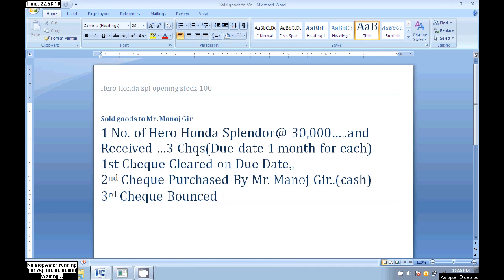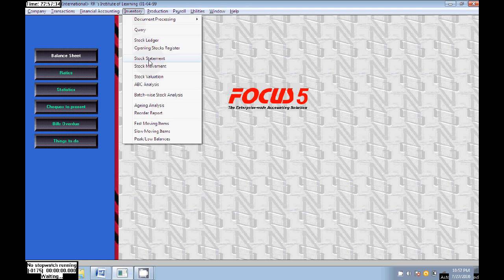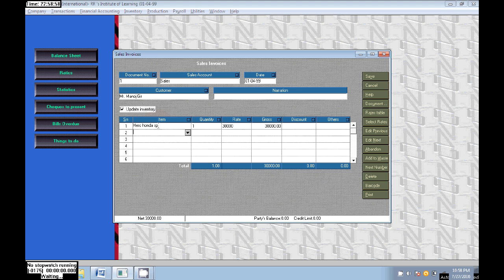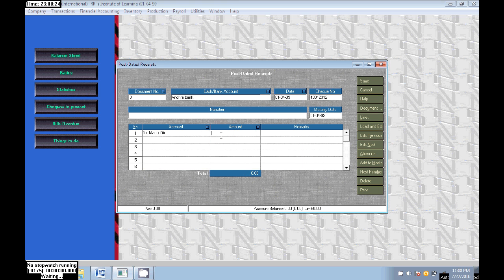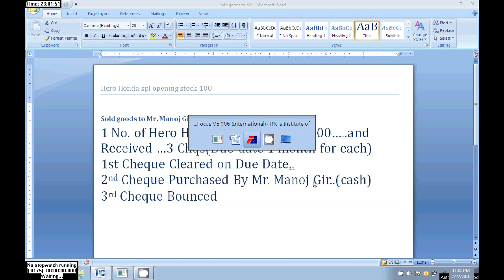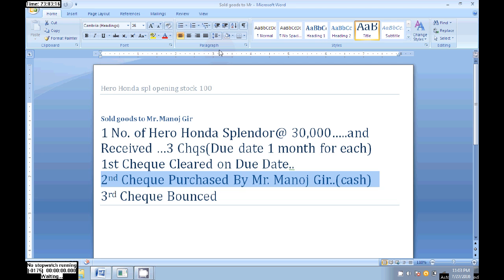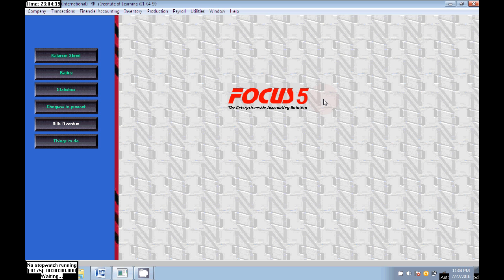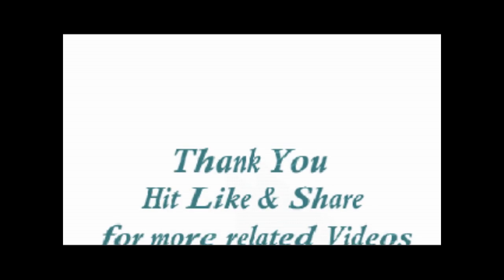How to Maintain Post Dated Cheque in Focus | By Ur's Ravi Telugu | Secunderabad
Buy Tally on Mobile
Vedanta Educational Academy in Secunderabad, Hyderabad is a top player in the category Tally Training Institutes in the Hyderabad.
Services : ::
Services : ::
We do not accept any liabilities whatsoever for any losses caused directly or indirectly by the use/reliance of any information contained in this video or for any conclusion of the information. Prior to acting upon this video, you're suggested to seek the advice of your financial, legal, tax or professional advisors as to the risks involved may be obtained and necessary due diligence, etc may be done at your end How to Maintain Post Dated Cheque in Focus 5 123 DISCLAIMER This video is my(Ravi Telugu behalf of Vedanta Educational Academy) general guide meant for learning purposes only. Vedanta Educational Academy in Secunderabad, Hyderabad is a top player in the category Tally Training Institutes in the Hyderabad.
Services : ::
Services : ::
Qualified Faculties
Concept Based Teaching
Personal Attention
Good infrastructure
Backup Classes Support & Regular tests
100% Placement support
Computer Basics
Adv & Prof Excel
Tally.ERP9
Tally18 (2019)
GST
Personality Development
Digital Marketing
Video Editing